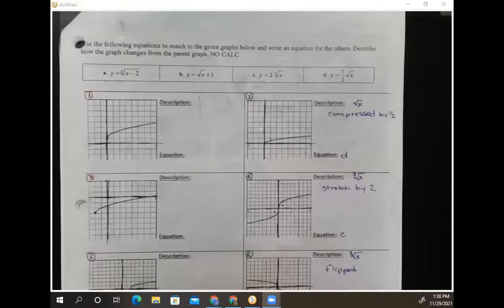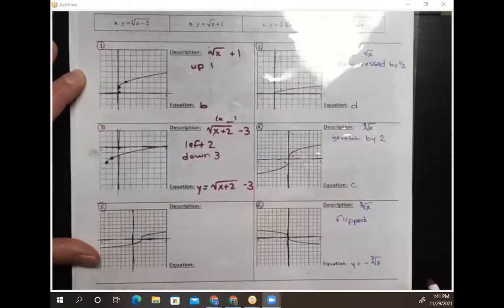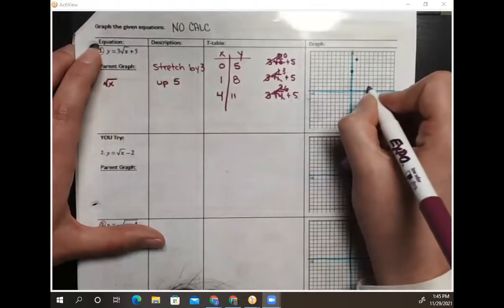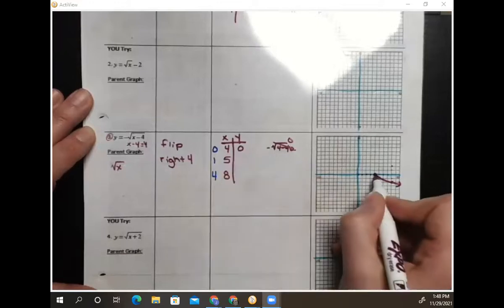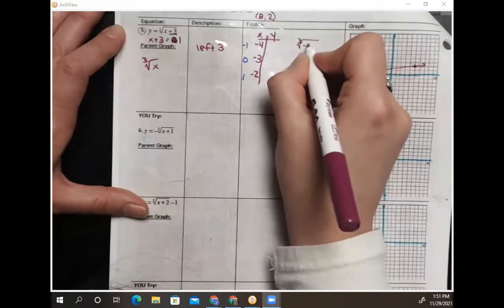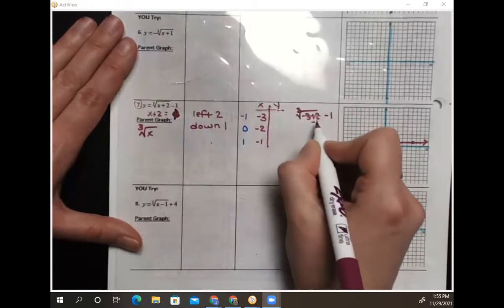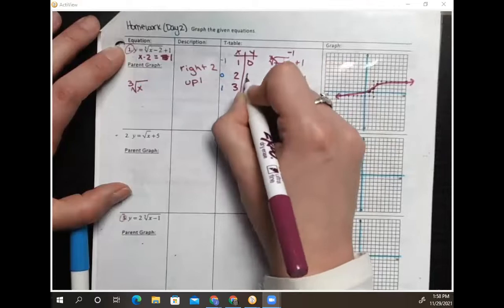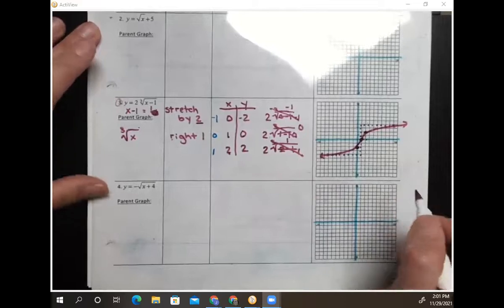AlgII Unit2 pg 3-7 Graphing Radical Functions, cont